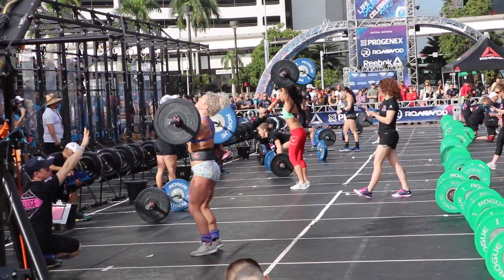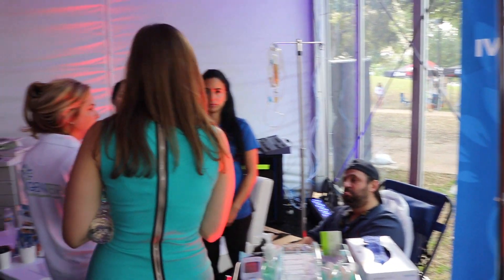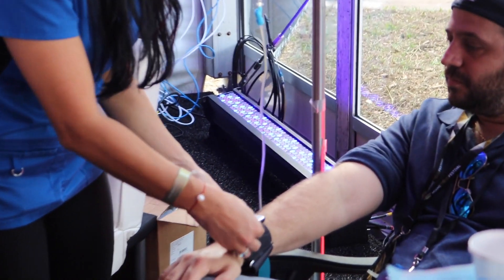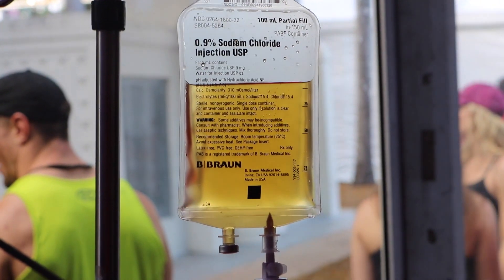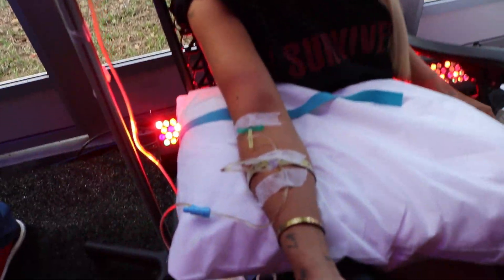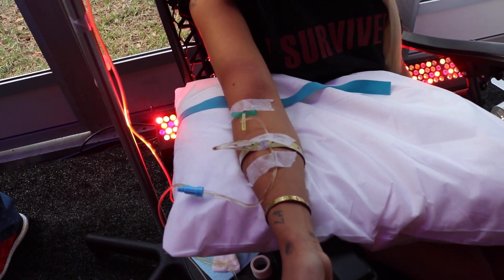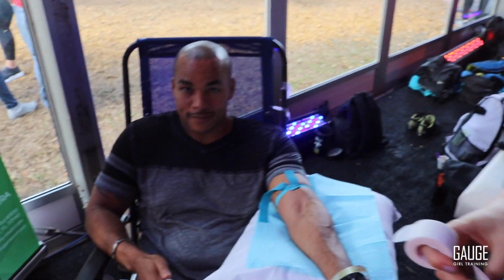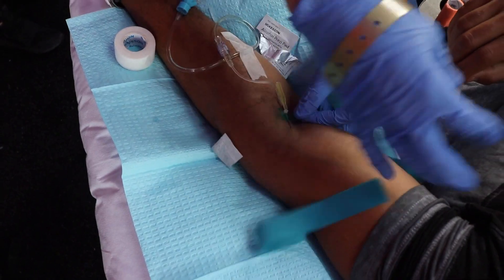IV Nutrition Therapy with Gentera Med | Gauge Girl Training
Check out my trip to the 2017 Wodapalooza Miami Fitness Festival with Gentera-Med.